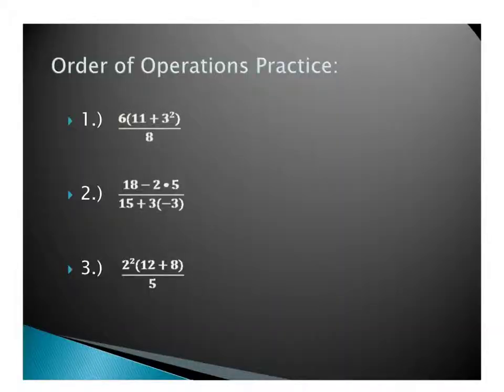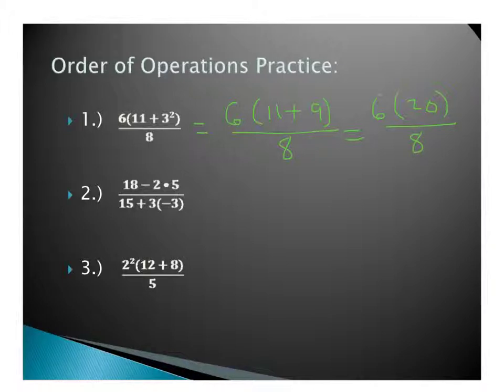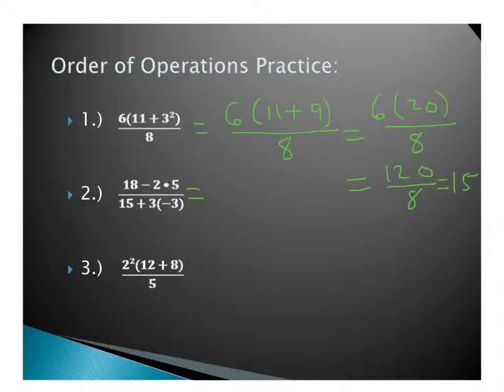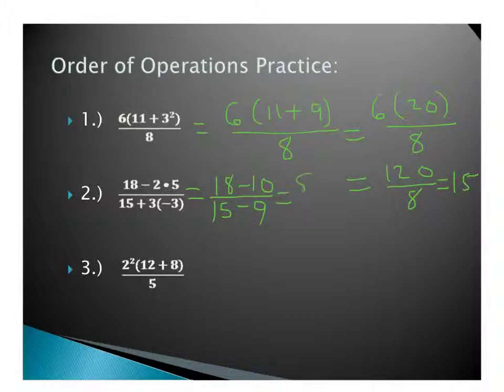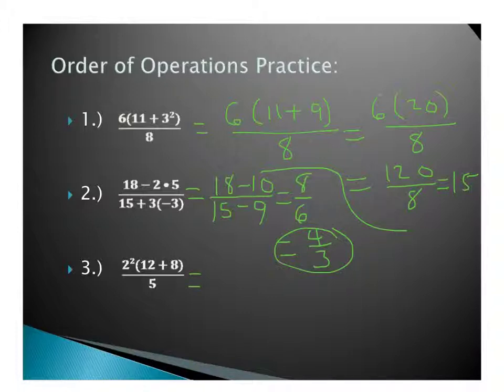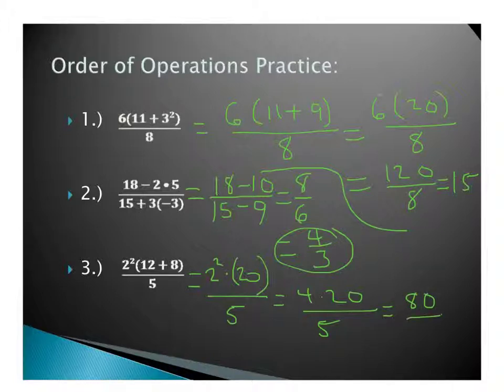#1.3 - 2.1 PEMDAS - Algebra 2